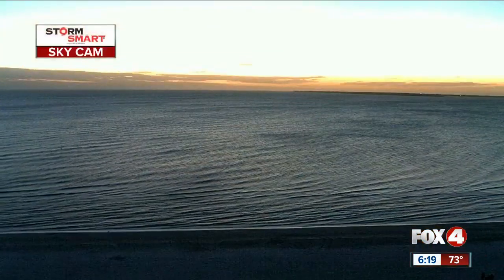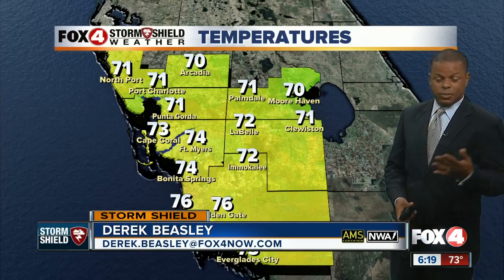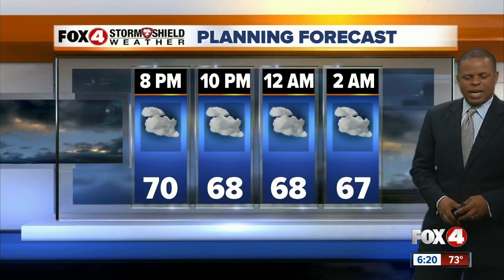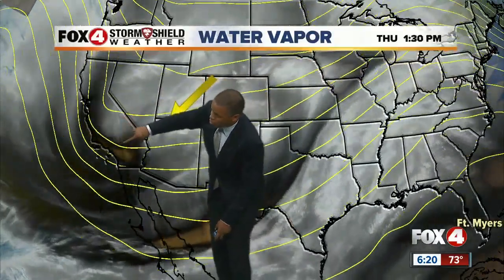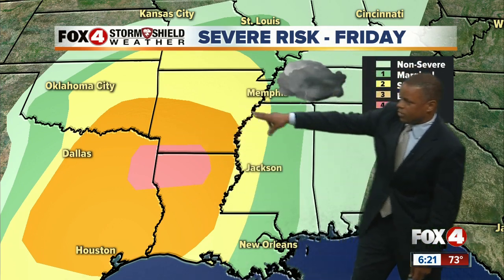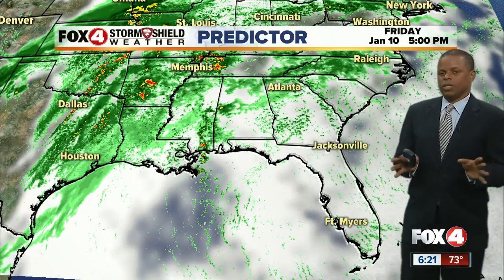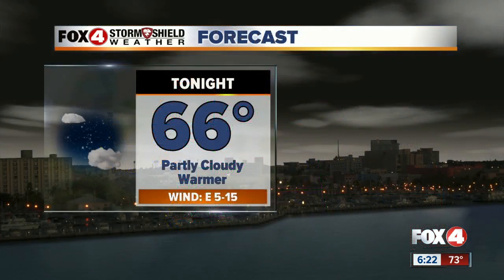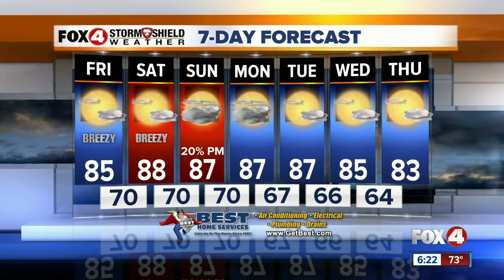Thursday 6PM Forecast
Windy and warmer for Friday.